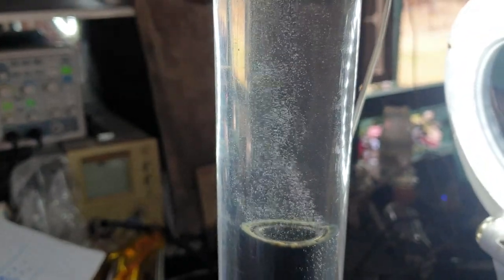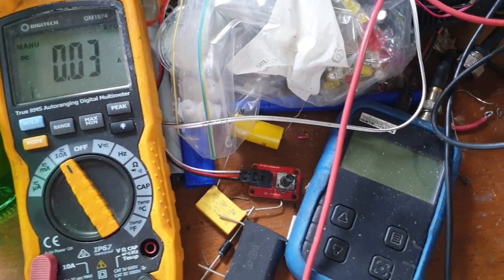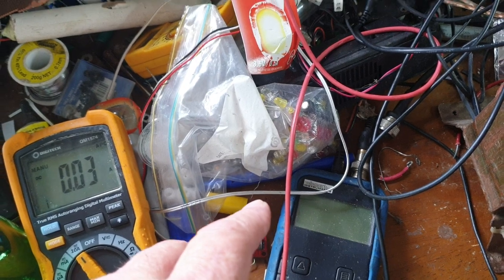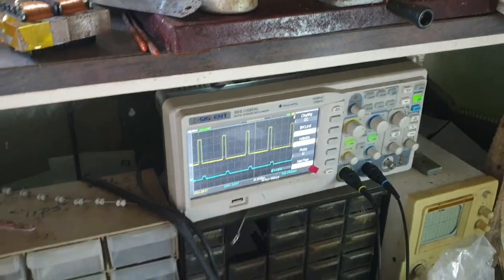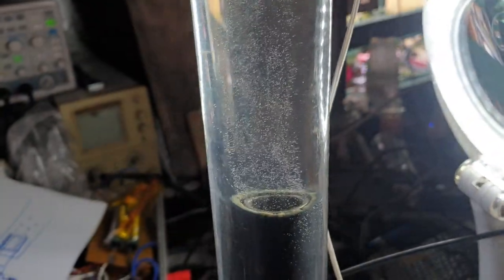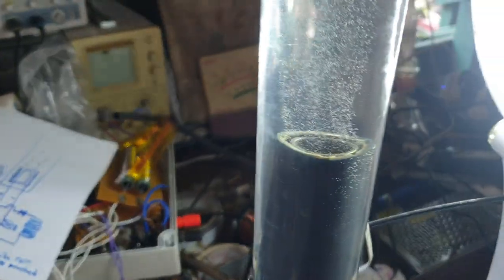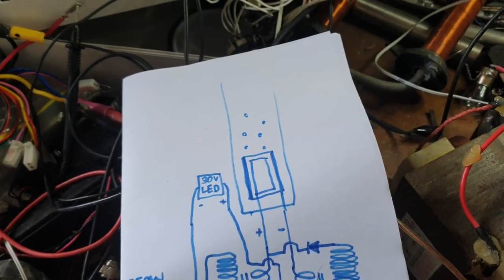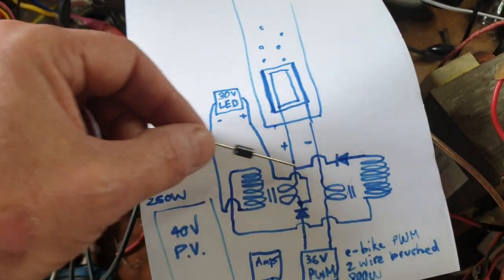with Electron Extraction HHO Stanley Meyer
even lower consumption with electron extraction... does the extraction provide a tension to keep the water splitting?
this water started as distilled water from the supermarket, obviously now ionised and highly charged, yet clean running. no red or orange floaties at al.